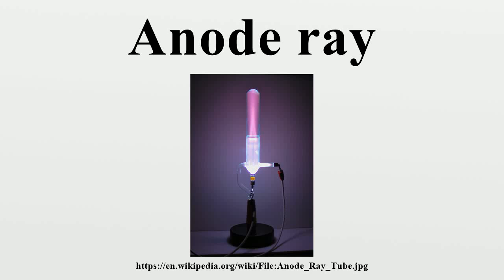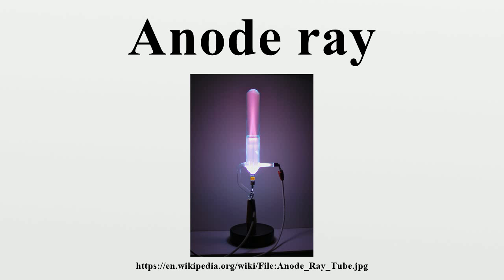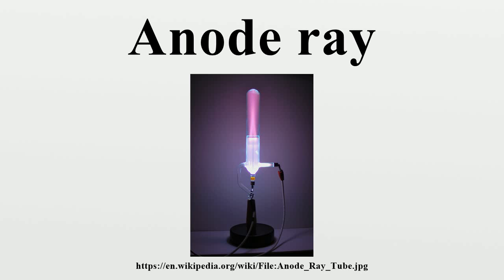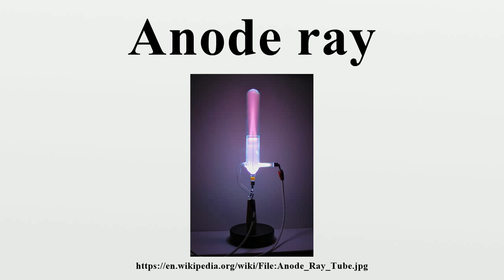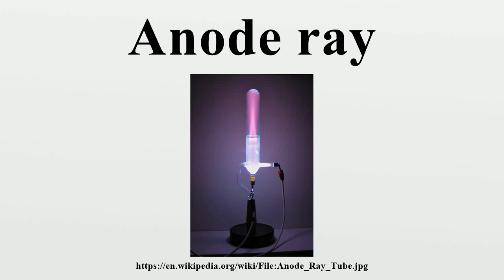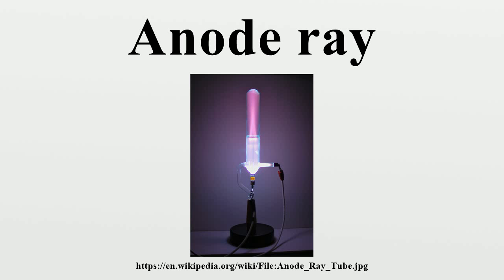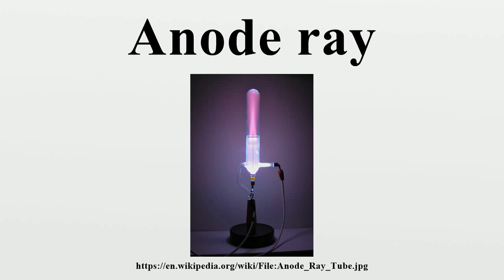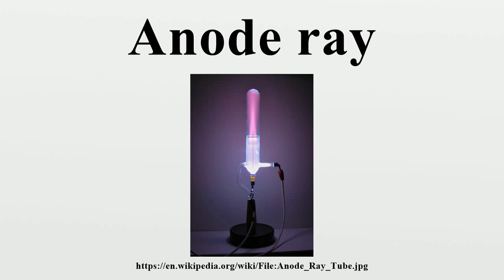Anode ray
An anode ray (also positive ray or canal ray) is a beam of positive ions that is created by certain types of gas discharge tubes.They were first observed in Crookes tubes during experiments by the German scientist Eugen Goldstein, in 1886.

Image-Copyright-Info
Author-Info:   Kkmurray

Image-Copyright-Info